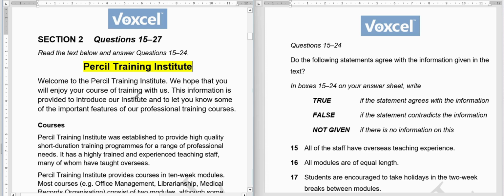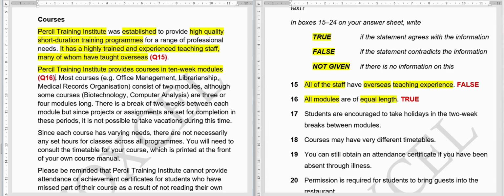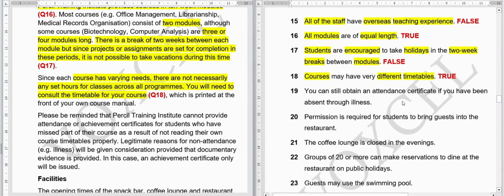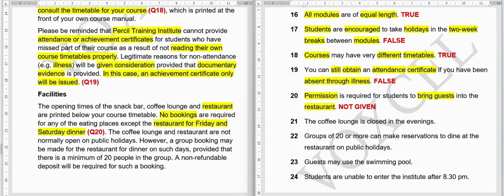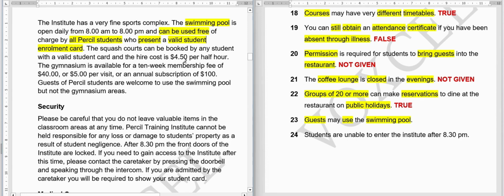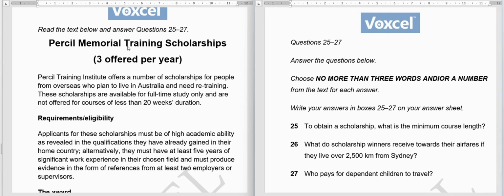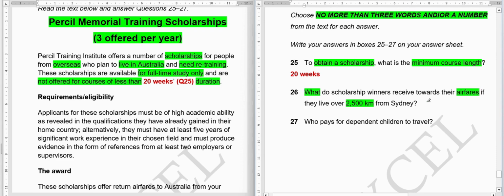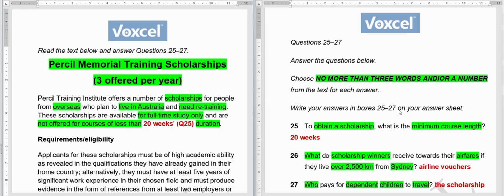Cambridge IELTS General Book 19 Test 4 - Section 2 "Percil Training ..." - Solved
This video discusses IELTS Reading Section 2 of the Cambridge Book 19 Test 4 General Training (GT).

Passage Title - Percil Training Institute

Types of Questions Covered in the Passage:

Each and every question is discussed thoroughly for your better understanding.

Mr. Piyush, owner of Voxcel Group, is the teacher in the video.